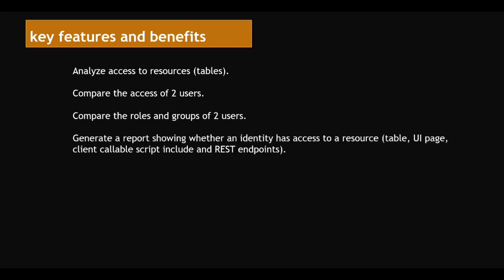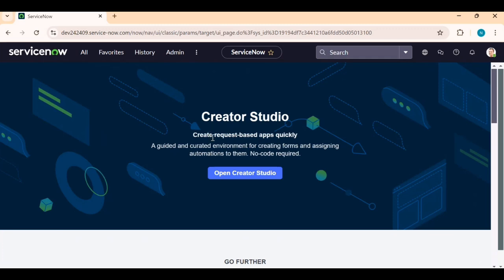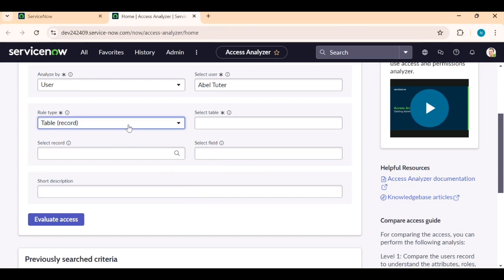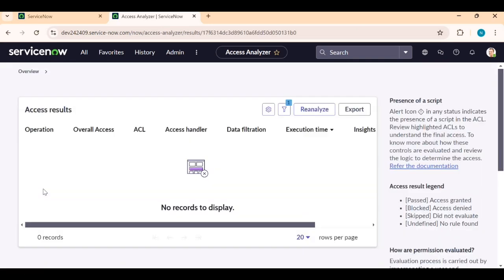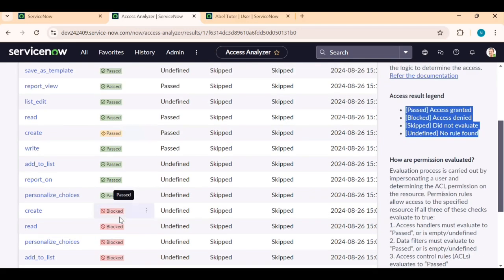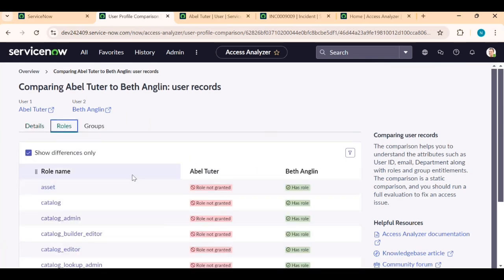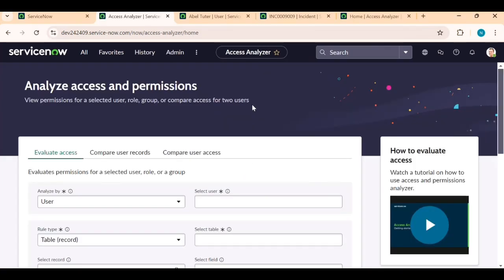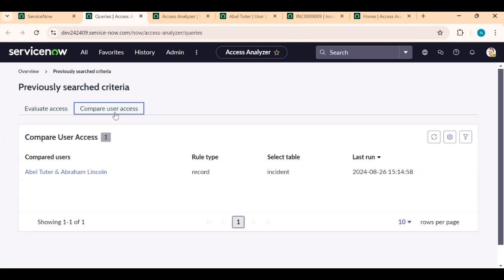ServiceNow | How to use Access Analyzer in servicenow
Welcome to our in-depth tutorial on ServiceNow Access Analyzer! 🚀
In this video, we’ll explore the powerful features of ServiceNow Access Analyzer, an essential tool for administrators and developers. Learn how to:
Evaluate Access: Analyze permissions for users, roles, and groups to various resources.
Compare User Records: Compare attributes, roles, and groups between two users.
Simulate Access Changes: Understand how access to resources changes when roles or groups are added or removed.
By the end of this video, you’ll have a solid understanding of how to use Access Analyzer to enhance your organization’s security posture by effectively managing access permissions.